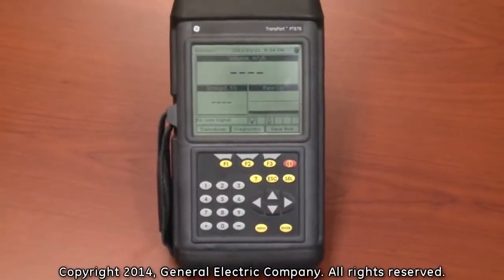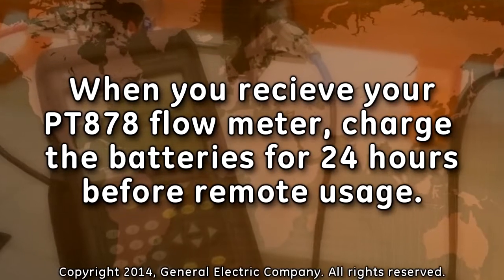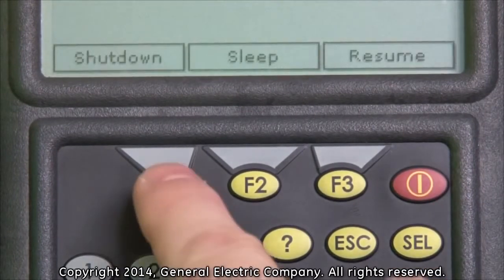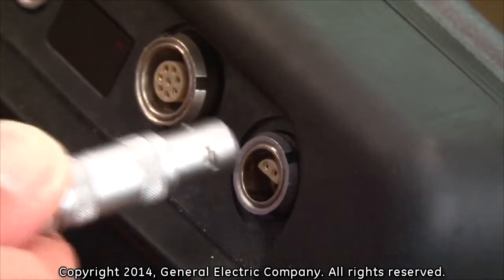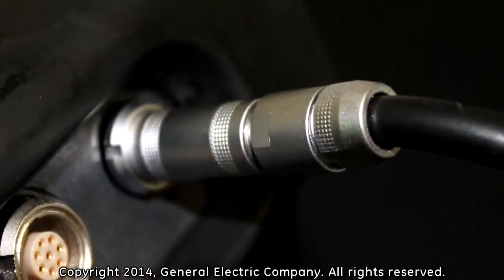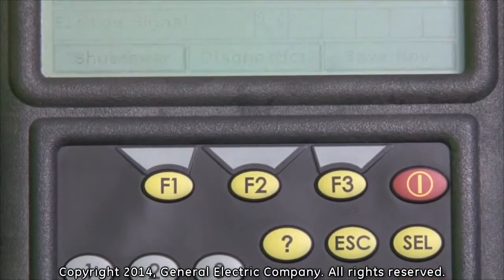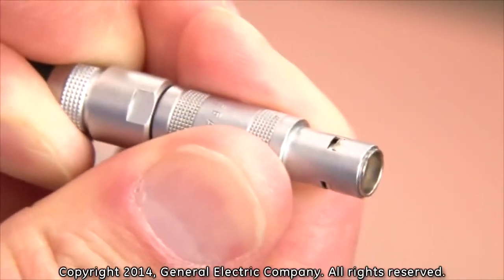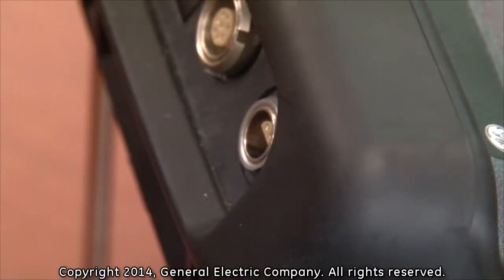GE Panametrics PT878 Ultrasonic Flow Meter System How to Connect Power Supply | Instrumart